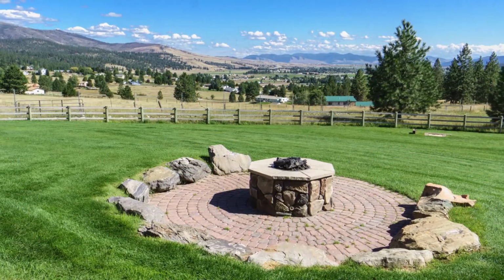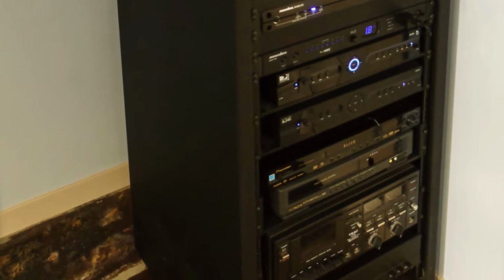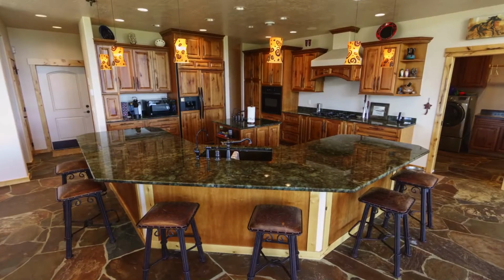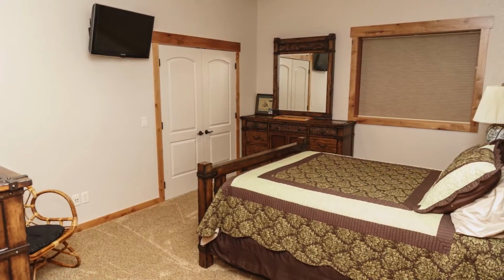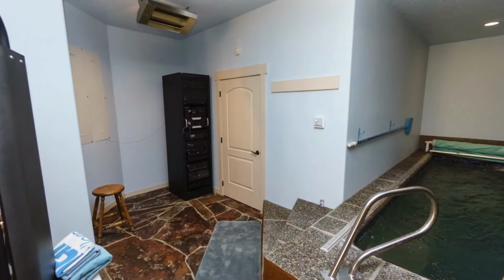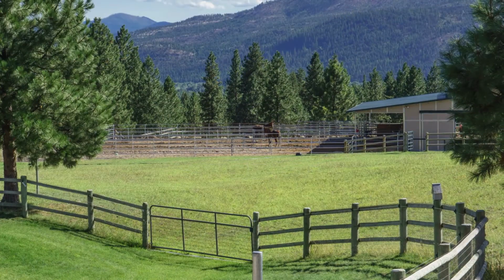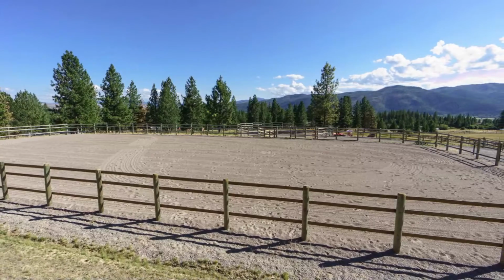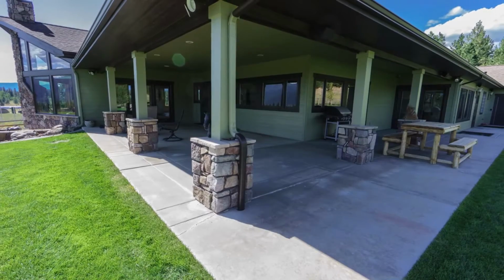17784 Monarch Lane, Frenchtown MT | Montana Ranch Horse Property For Sale | Missoula Real Estate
George Sherwood
Montana Preferred Properties Frenchtown

MLS #: 20145755 - Western elegance meets modern living in the beautiful, custom home with over 5800 sq ft. Built in 2006 on 10 acres, this home has an Elan Via! Touch Screen control panel managing the home theater, security system, exterior video cameras, lighting and temps. Open main floor plan with cathedral ceilings has a large gourmet kitchen with rustic cherry cabinets, and the living room with a propane fireplace and floor to ceiling windows provides amazing views and an inviting space for entertaining. Slate floors in the master bath, kitchen, laundry room, and 1/2 bath make for ease of care along with the central vacuum. The main floor master suite has French doors opening to the covered patio with an 8 person hot tub, and the luxurious bath has a steam shower and heated bidet. The lower level has 2 additional bedrooms (one plumbed for a second master suite) and lots of storage. Enjoy working out in the large studio complete with a 2 person 3 1/2 ft deep Endless pool surrounded by slate flooring. This energy efficient home has 2 Rinnai on demand hot water heaters, Blower Door Test Certification for air leakage, 2 Lennox electric propane air source heat pumps, and insulated lower level floors. Outside features include a large covered slate patio, landscaping, lush lawn, propane fire pit, irrigation system, 2 wells, 2 2500 gallon cisterns, and a 12'X48' storage building. This is a complete horse property with a state of the art 48'X48' barn with a 12'X48' overhang complete with hot water to wash horses, concrete floor, half bath, and an additional Elan Via! Touch Pad. Barn has 4 12'X12' stalls with 18'X90' runs, and a 16" wide hall way. There are 4 weed-free pastures with 6' fencing, 85'X150' outside arena, and a 60' round pen. This home is ready for the discerning buyer to enjoy all the modern amenities of a smart home in a rural setting only 20 minutes from Missoula and Missoula International Airport.